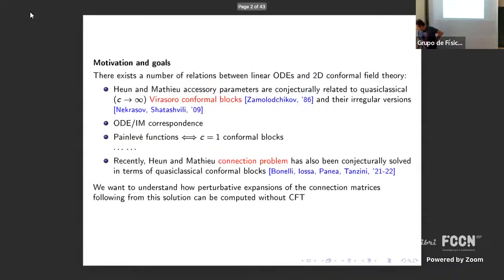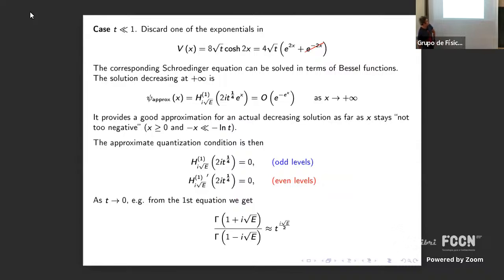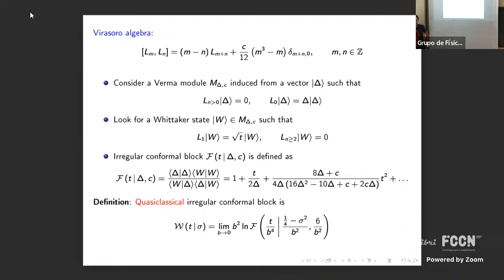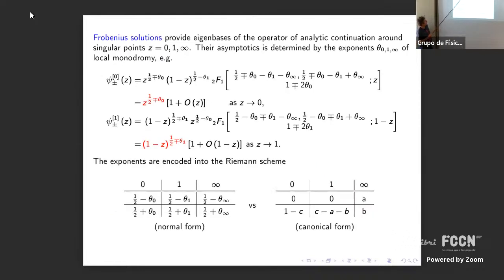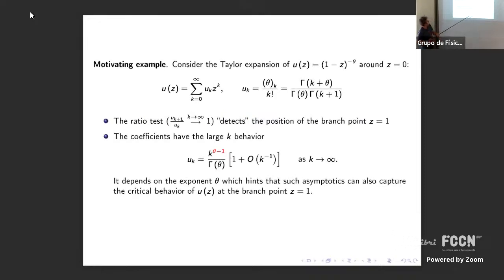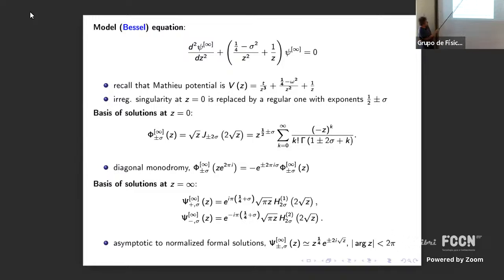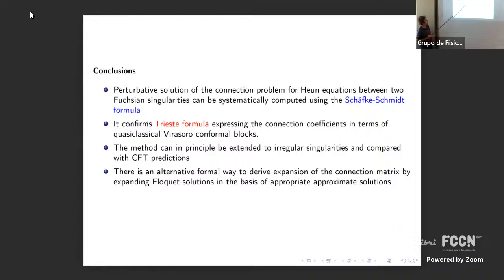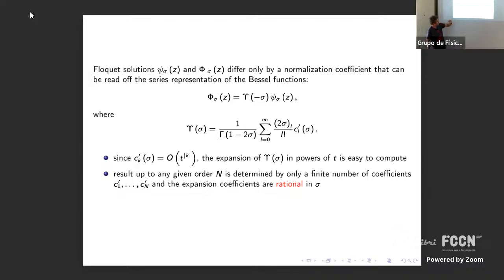Oleg Lisovyi - Connection problems for Heun and Mathieu equations and quasiclassical conformal block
Abstract: The connection problem for Heun and Mathieu equations seeks to relate canonical bases of solutions associated to different singular points. Recently, Bonelli, Iossa, Lichtig and Tanzini have proposed a conjecture relating the relevant connection matrix to quasiclassical conformal blocks of the Virasoro algebra. In practical terms, their conjecture allows to compute the connection coefficients in the form of a perturbative expansion in a suitable parameter. I will explain how to derive the corresponding perturbative formulas in two different ways without using CFT.